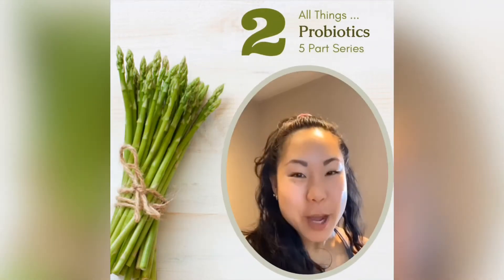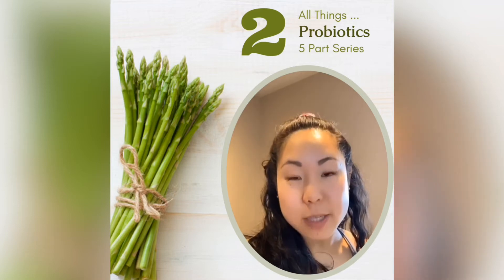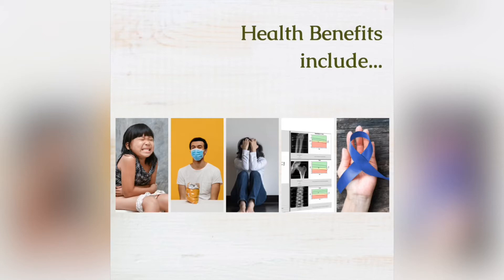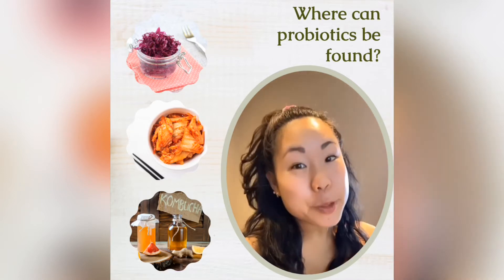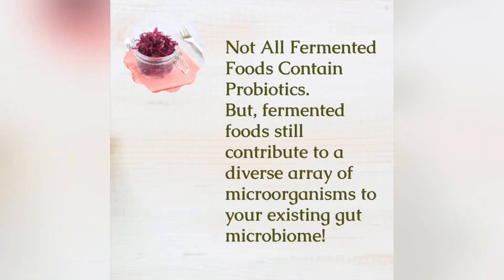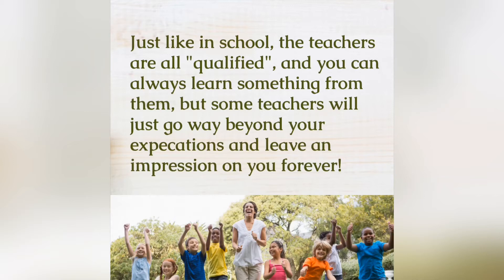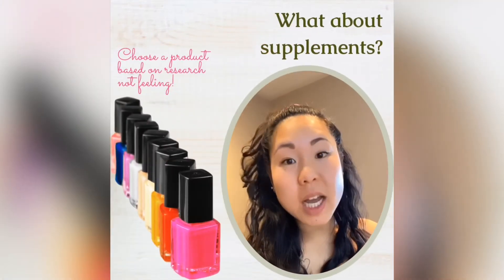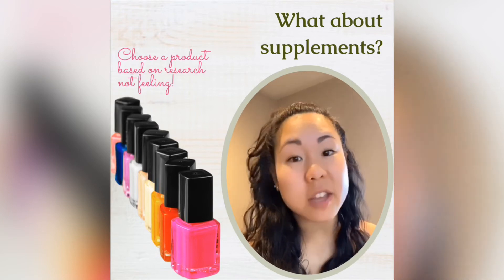All Things Probiotics - Part 2 in the 5 Part Series on Gut Microbiome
In this video we are discussing all things probiotics!

When do we need them.
Where can they be be found.
How do they impact our health.

One of the biggest misconceptions out there is that all fermented foods are probiotics, and all probiotics supplements are one in the same! When it comes to probiotics, the specific strain determines the function or health outcome in the body. You can't just choose a product based on your feeling for the day. Not to mention, probiotics are living microorganisms, meaning they do have the potential to die if put in stressful situations - such as extreme heat, oxygen, light and humidity.